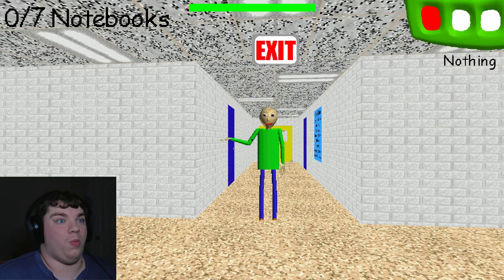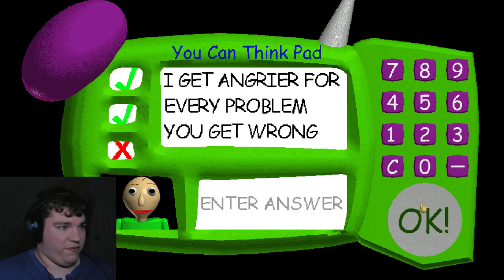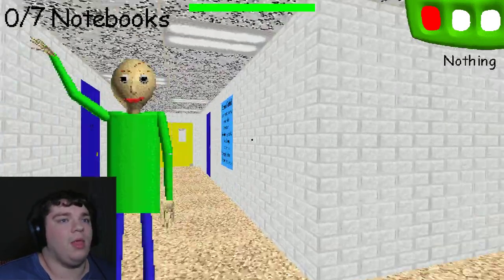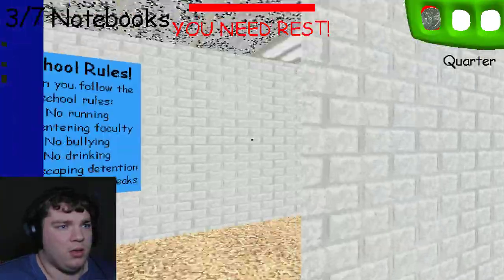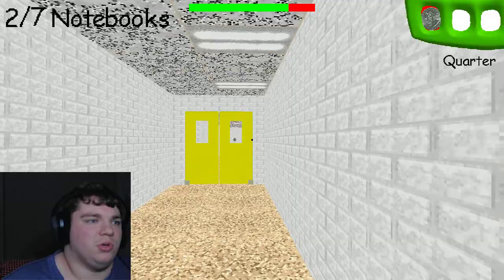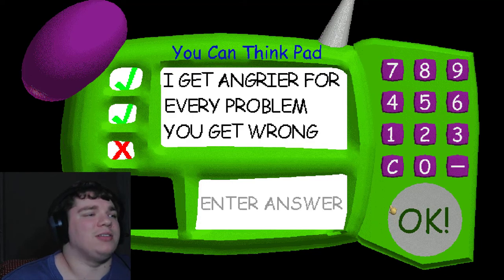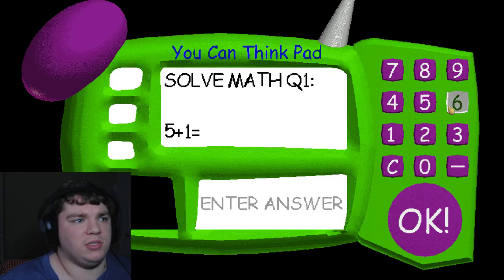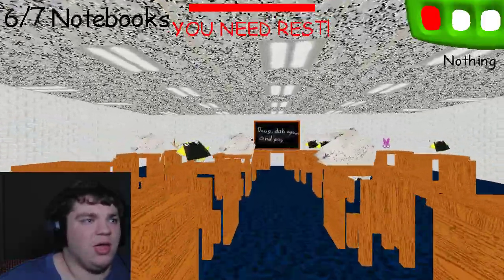Baldi's Basics Full Game and Ending!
Baldi's Basics has been one of the thoughest, funnest, rage inducing games I've played so far, but I had a lot of fun playing this little game and it only took me around 6-7 hours to beat it! It is a great game and I cant wait for the full Baldi's game release on the website it says about 5/2020 release so i'm looking forward to it and hopefully so are you!

If you enjoy this video you might also enjoy my gaming videos of Outlast trilogy, Resident evil and even façade if you enjoy the comedy aspect! I definitely plan to play resident evil 3 and even the last of us 1 and 2 series, Ill leave a link down below for Outlast 2, only watch if you dare to see the horrors that reside in that game!